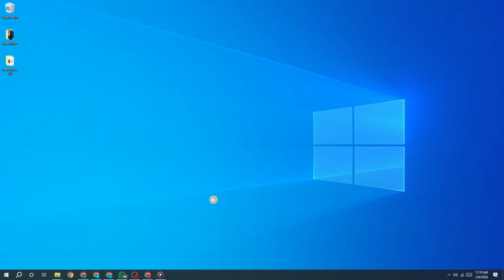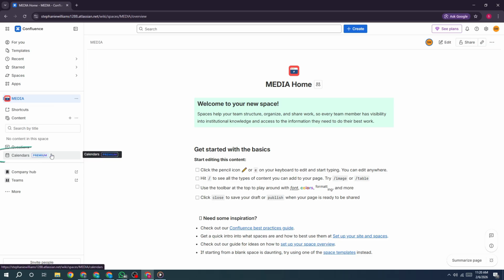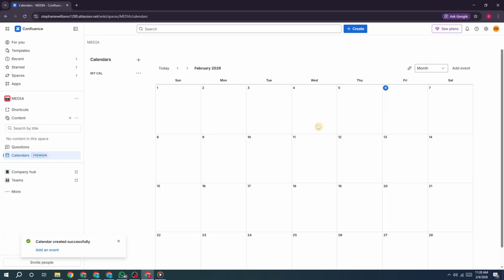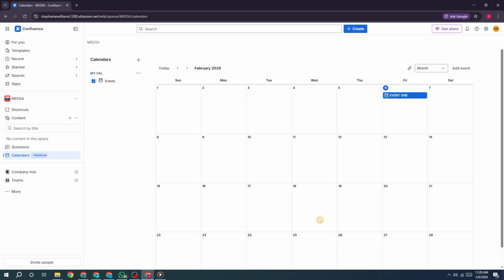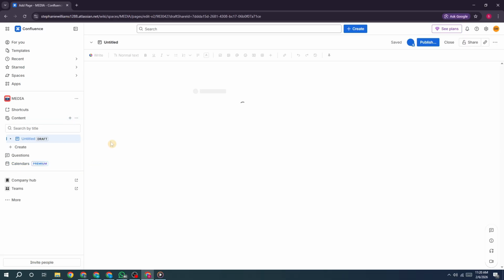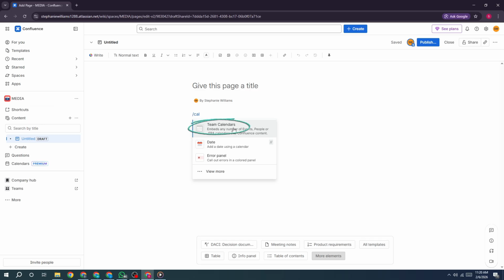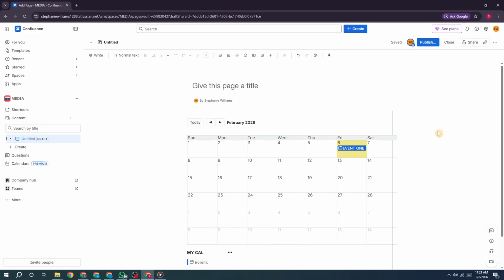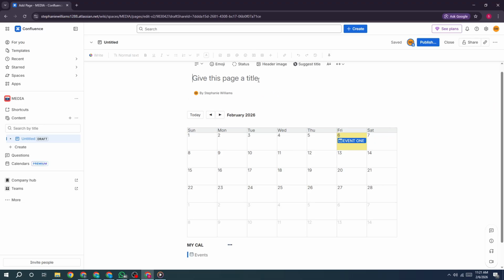How to Create a Calendar in Atlassian Confluence (Team Planning Guide) 2026!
In this comprehensive guide I will show you how to create a calendar in atlassian confluence step by step tutorial team planning tips in 2026! Learn how to create a calendar in Atlassian Confluence to track events, deadlines, and team schedules efficiently. This guide walks you through using the Team Calendars macro, adding events, customizing views, and linking with Jira issues. You’ll also discover tips for color-coding events, setting reminders, and managing permissions. Additionally, the article covers common setup issues and troubleshooting tips. By the end, you’ll be able to organize and share calendars effectively within Confluence.